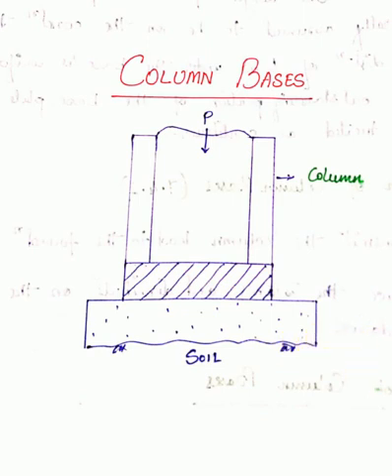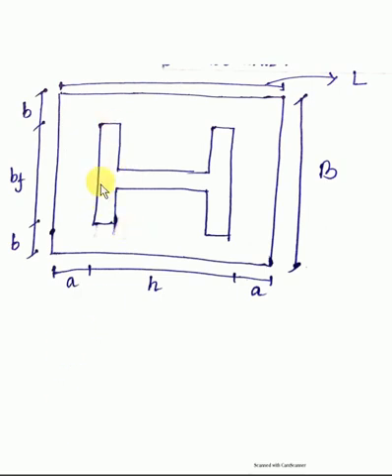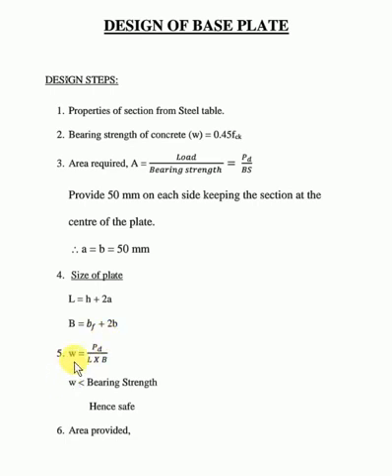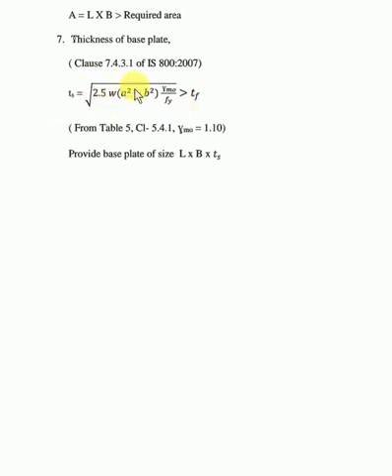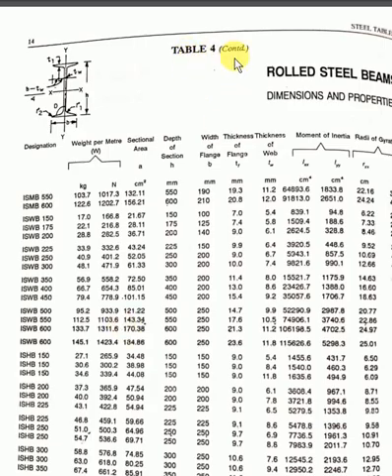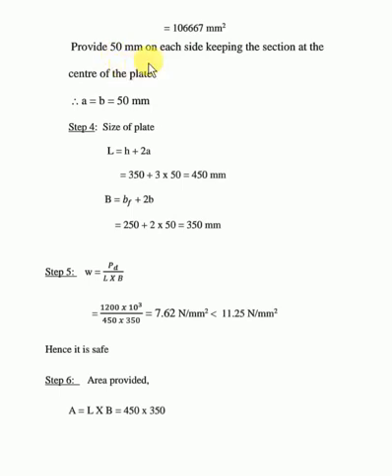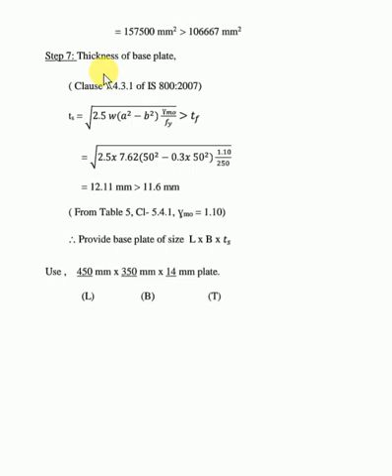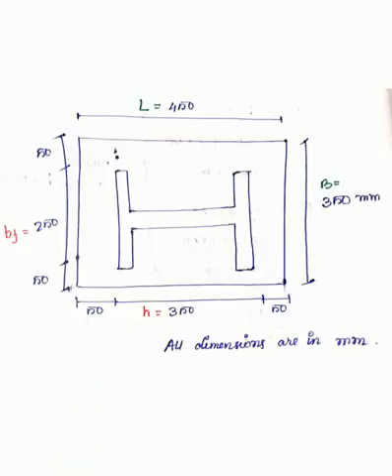Design of Column Bases (BASE PLATE)/SDD/6th Sem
This video is made for Polytechnic and Btech students of Civil engineering.

CREDIT LIST

AUDIO  CREDIT : Anwesha Gayan
VIDEO CREDIT and EDITINGS : Sayantika Chakraborty
SCRIPTED BY: Anwesha Gayan and Sayantika Chakraborty
Special Thanks to RAVI PRAKASH